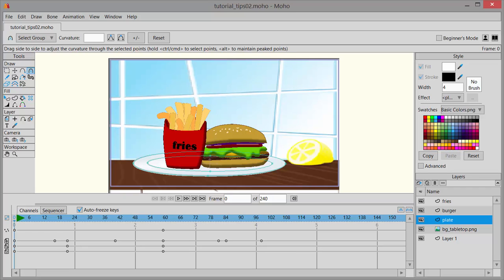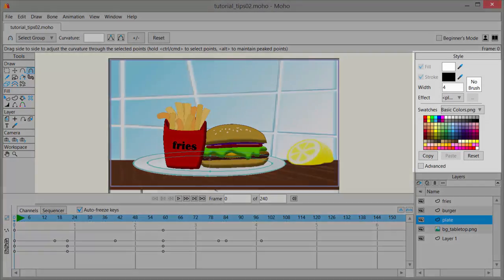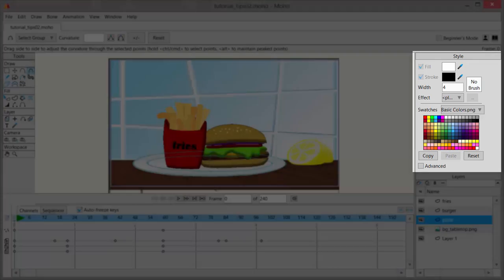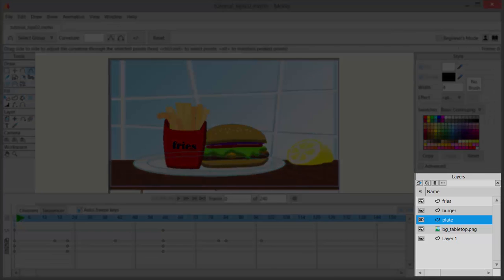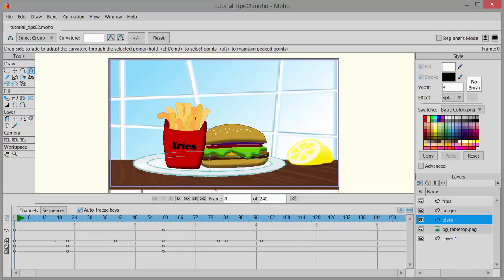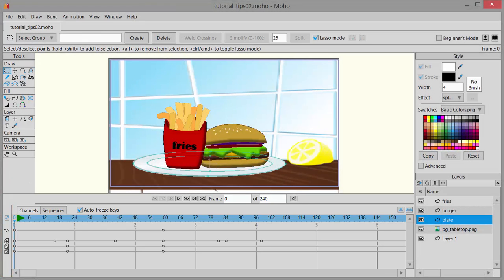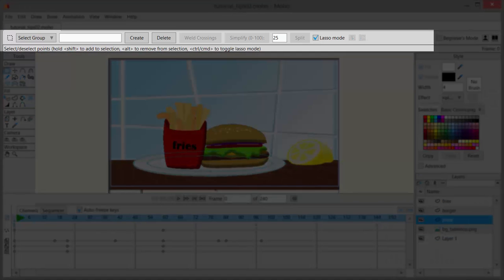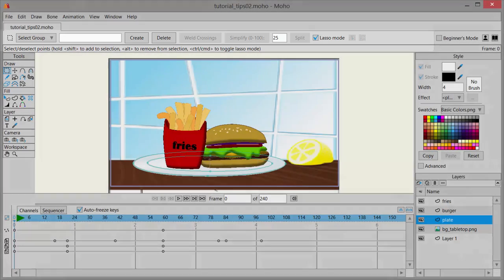DMA 111 Tutorial Tips